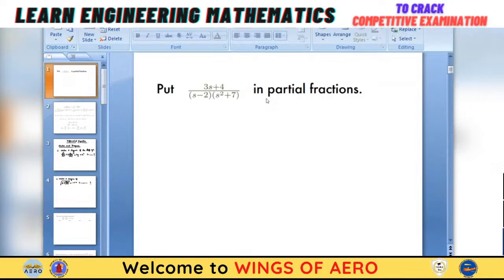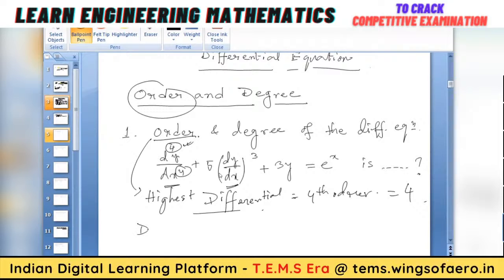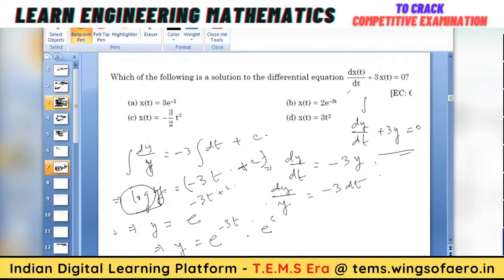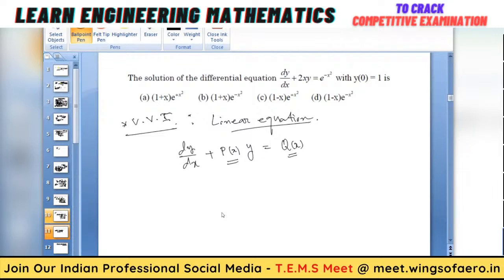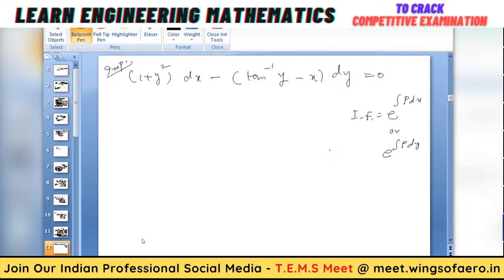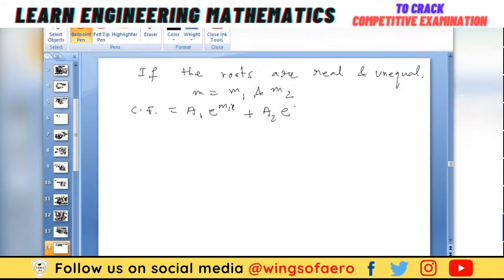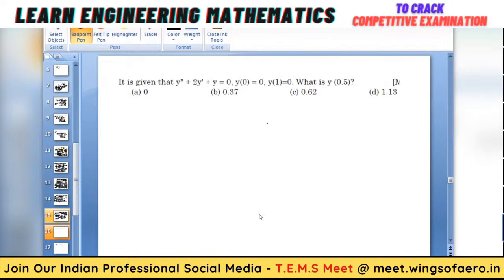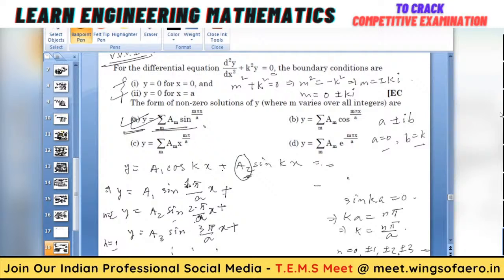GATE Mathematics Coaching || Day 9 || Dr Arunava Majumder